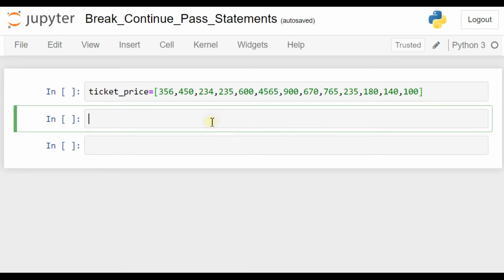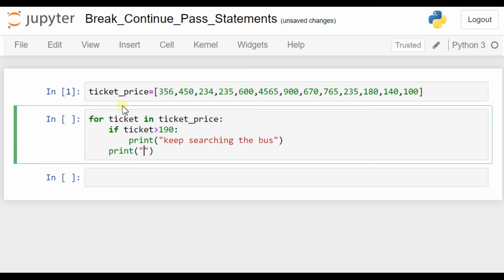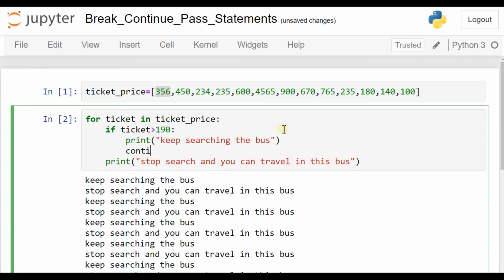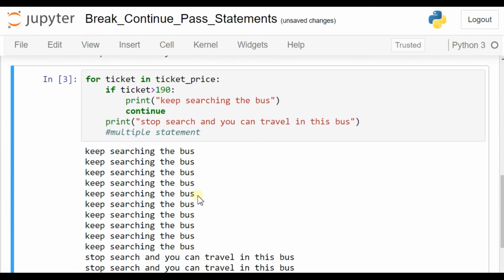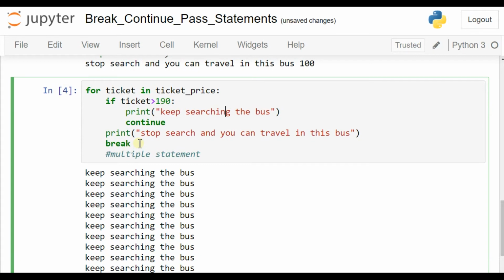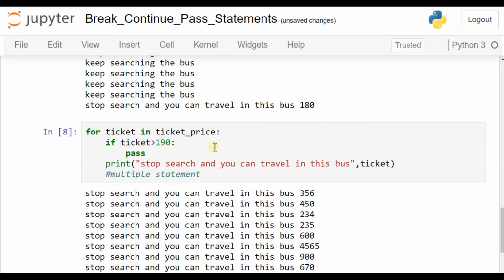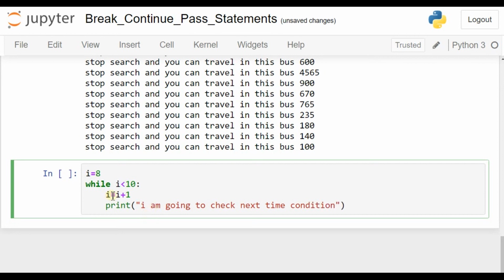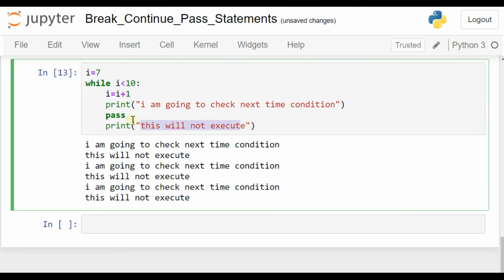Python Break Continue And Pass Statement | Python Tutorials For Beginners | Knowledge Madness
Break continue and pass statement in python are very important to flow your code as per the logic. you must learn the continue break and pass control flow statements in python.
Here is some video which might be useful to you please look into this as well.